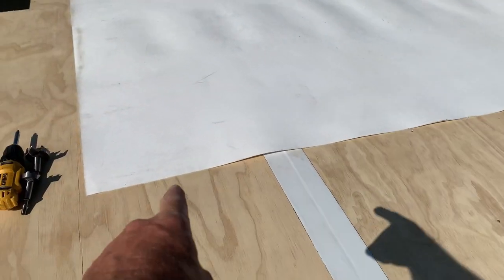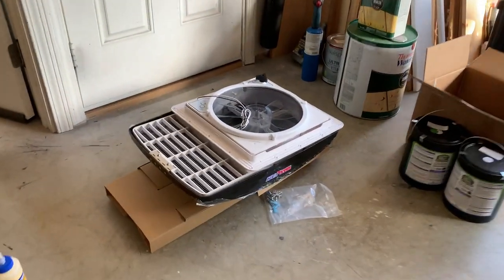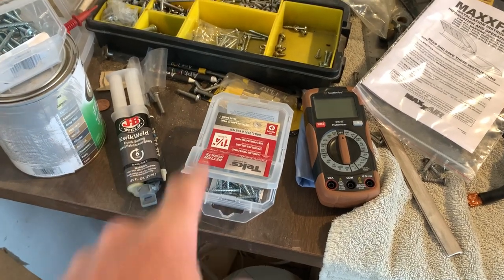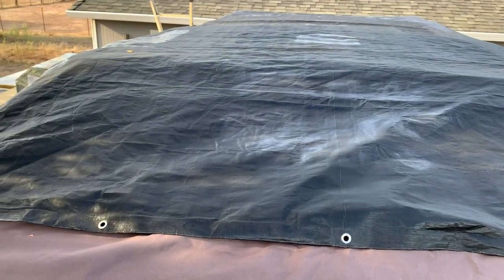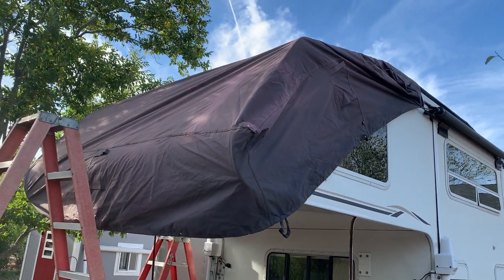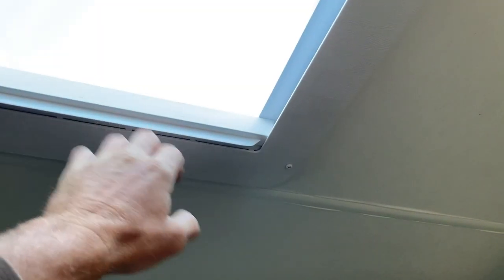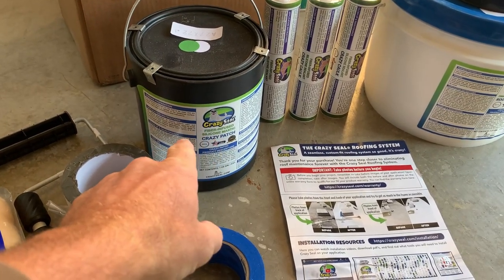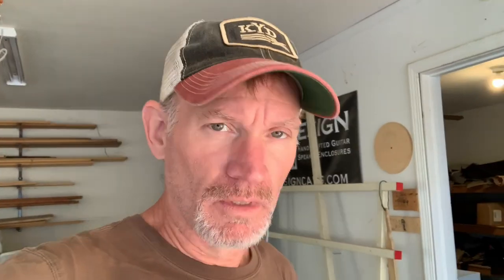Roof Layers & Seals. Installing a 50-Year RV Roof Part 10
Plywood, 60mil Polywall, seam seals and vent base plates all installed and ready for the first coat of Roof Membrane.

Starting the RV Roof Replacement on my truck camper.  This is a 20 year old roof that needs replacement.  I'm installing a 50-year RV roofing system that includes plywood deck, a 60mil Poly Sheet, sealing all edges with Eternabond type sealant tape and application of Crazy Seal RV Roof.

RV Vent Shade

DeWalt 12 volt driver:

Milwaukee Multi Tool:

Rubber Door Seal:

Best Butyl Tape for Vents, Solar panel Install:

Staple Remover:

12 Volt DeWalt Extreme Driver:

LIGHTEU RV Reading Light 12V 2.2W:

LED T10, 921 Bulbs:

LED Interior 1156 Bulbs:

Rubber Door Seal:

My Truck is a 2007 Ford F350 Lariat Crew Cab Dual Rear Wheel 4WD.
Truck Camper is a heavily modified 2003 Fleetwood Elkhorn 11J.
Covet the Camper.